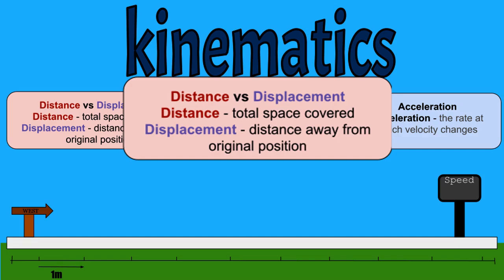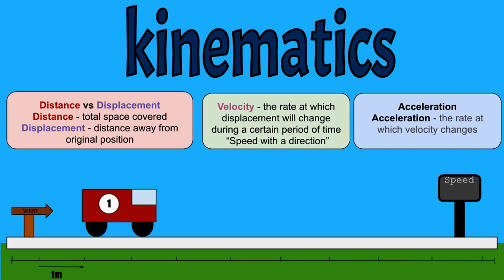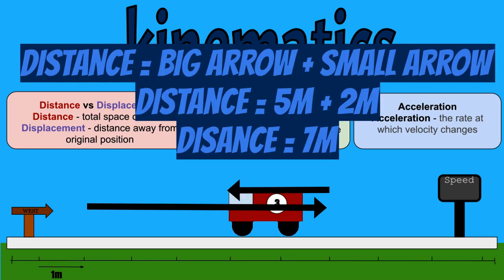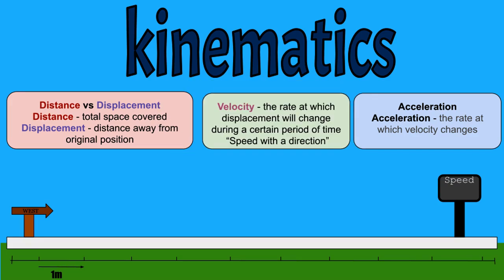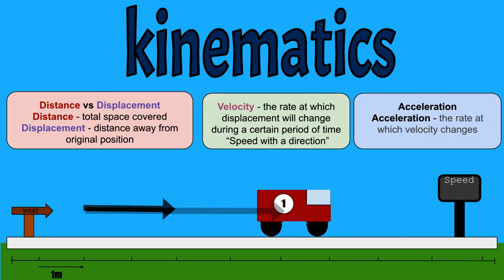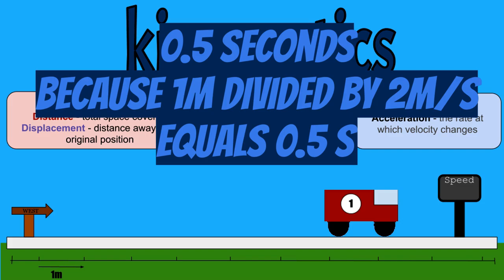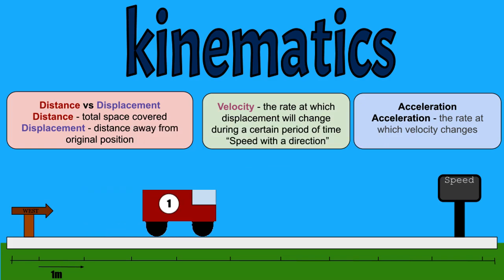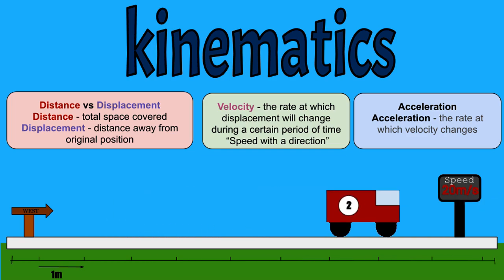Everything You Need to Know About Kinematics for Beginners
In just 3 and a half minutes, I will explain the essentials of high school kinematics – the study of motion. Learn the key concepts like displacement, velocity, acceleration, and how to use the kinematic equations to solve motion problems. This quick, easy-to-understand video is perfect for grade 11 students or anyone looking for a fast overview of motion in physics. Watch now to grasp the basics of kinematics in no time!